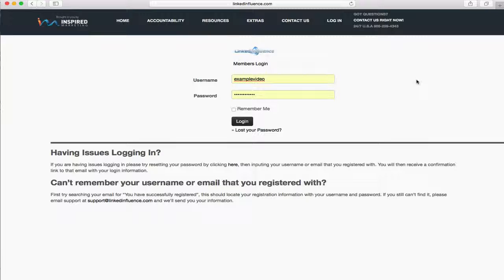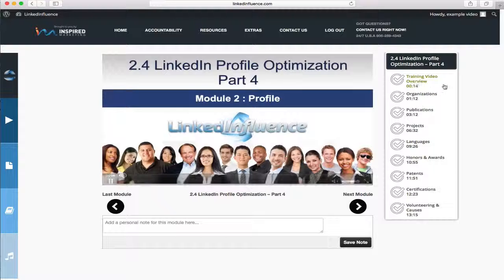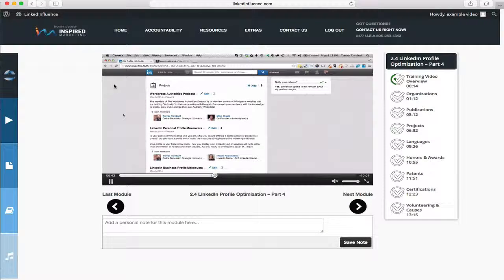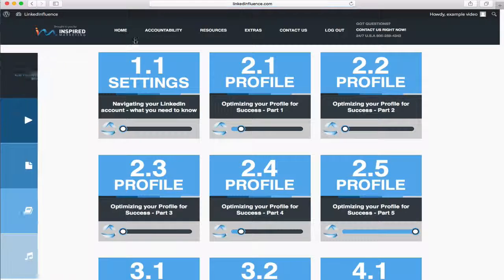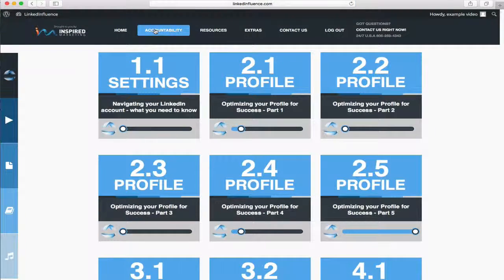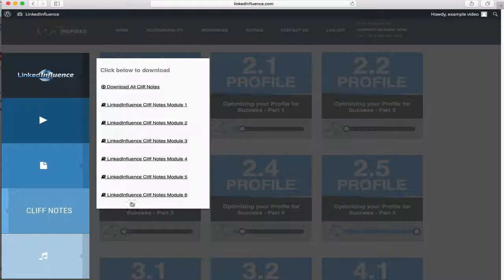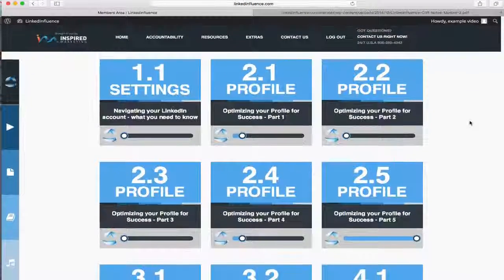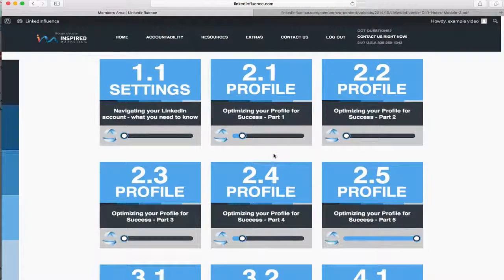How to market on Linkedin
Product Reviews - How to market on Linkedin